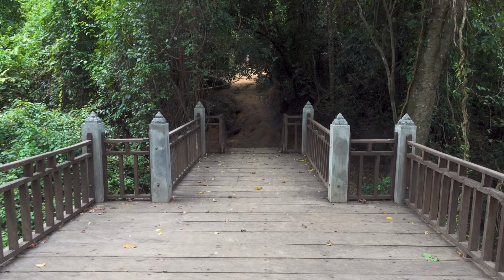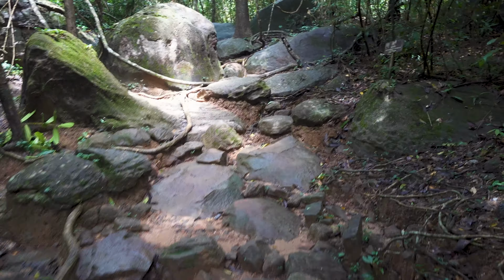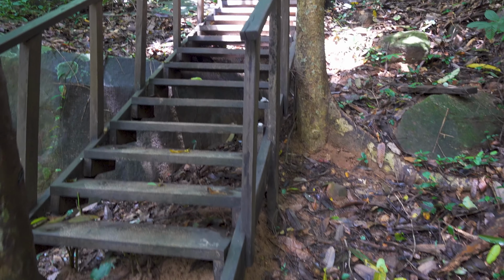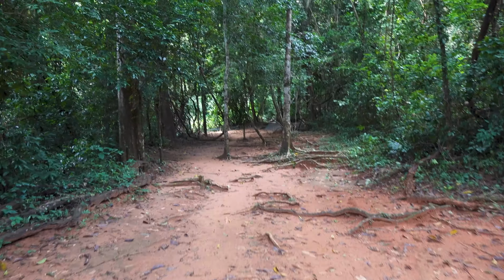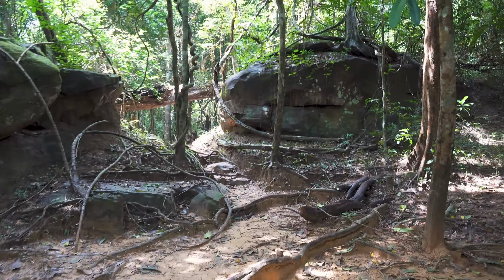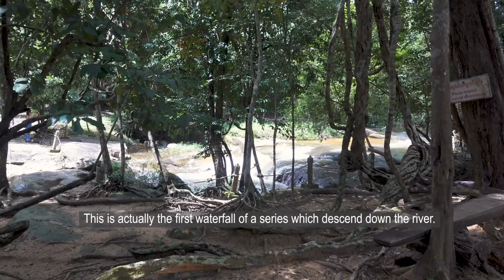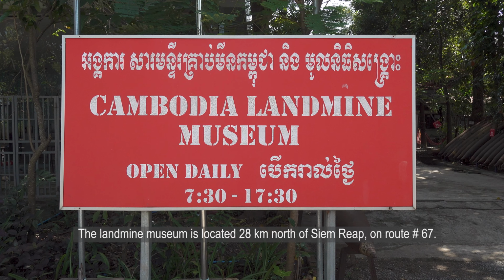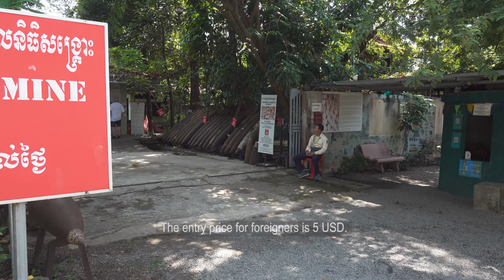KBAL SPEAN: Angkor's Hidden and Mysterious Jungle Ruins.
Click the following links to download your FREE INTERACTIVE TRAVEL GUIDES for CAMBODIA

A short 4k travel video featuring the mysterious and little known Khmer ruins of KBAL SPEAN.

For the best INTERACTIVE TRAVEL GUIDES on Southeast Asia, go

Southeast Asia’s OFF THE BEATEN TRACK SPECIALIST.

MEGAWORLD ASIA: your caving video specialist in Southeast Asia.

This video was made using the SONY AX700 CAMCORDER.

The following is a brief description of each sightseeing attraction:

Kbal Spean: This is an off the beaten track waterfall and historical site, located 48 km north of Siem Reap – on route # 67. To get there from Siem Reap, the best options are by guided tour or on a a motorbike. Note: To visit this site, you’ll need the Angkor Pass. The main sightseeing attractions are the Hindu Rock Carvings, reportedly 1000 years old, which are located at a small, picturesque waterfall site. To see these attractions, you’ll need to make a short hike (1.5 km) through a beautiful jungle landscape.

The Jungle Trail: From the parking area, there’s a dedicated trail, with directional signage, which is easy enough to follow. The hike will normally take around thirty minutes as the first 800 meters is a steady incline. The trail eventually leads to the top of the waterfalls area where several Hindu Rock Carvings can be seen. Note: If you visit during the rainy season, there’ll probably be too much water flowing and you won’t see the rock carvings. From the upper level, follow the riverside trail down to the lower level where you can see the Lingam Carvings on the riverbed. At the very bottom of the riverside trail, down a wooden stairway, is the main waterfall. From the top of the stairway, the riverside trail veers back to the main trail and you can return to the parking area.

Bantaey Srei: This is another interesting Khmer Historical site, located 37 km north from Siem Reap – on route # 67. To get there you can do so by private tour or use a rented motorbike. Note: To visit this site, you’ll need the Angkor Pass. The primary attraction of Bantaey Srei is the distinctive red sandstone construction (not seen at other Khmer sites in the area) of this small but Picturesque Temple. According to on-line information sources (Wikipedia) the temple is a 10th Century construction with its Khmer name translating to Citadel of Beauty. The site is much smaller than many of the more well known ones in the area but it’s coloration and array of intricate carvings make it worth the travel out from Siem Reap. A tour around this site should take no more than an hour. Note: The best time for a visit is in the morning as there’s no shade around the structure.

Cambodia Land Mine Museum: This interesting site is located 28 km North of Siem Reap – on route # 67. It was started in 2007 by local land mine clearer, Mr. Aki Ra. His dedicated efforts to rid his land of dangerous UXO, after the cessation of hostilities, has created an enormous collection of land mines and other military ammunition. The amount on display in the building is quite staggering – over 50,000. There’s also plenty of information placards throughout the display areas providing an insight into the work Mr. Ra has carried out over the years, and his continuing efforts. If you’re coming back from Bantaey Srei, it’s worth a 30 minute stop. Foreigner entry fee is 5USD.

Safe travels,

Mega.